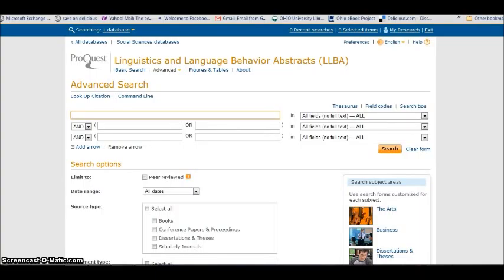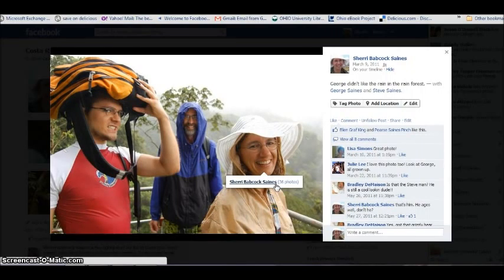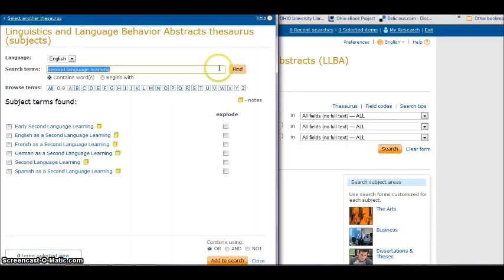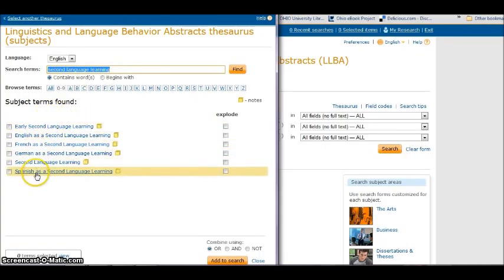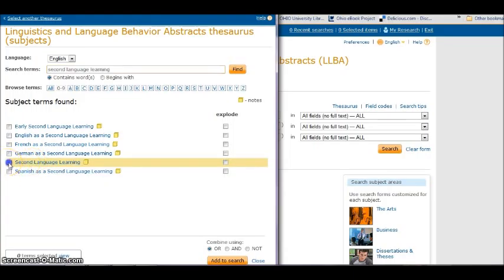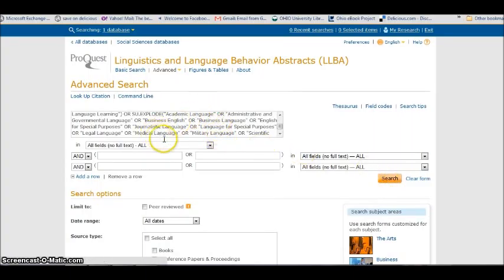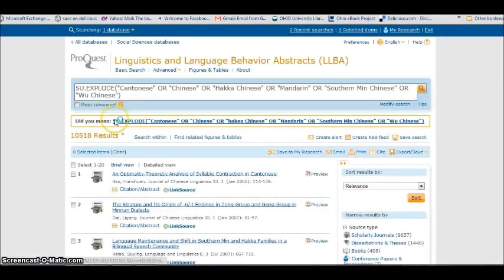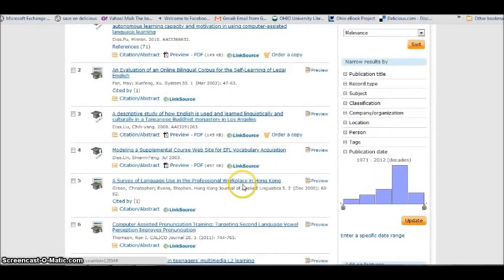Searching The Thesaurus in LLBA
A short video to demo how to use the thesaurus of subject terms in LLBA, a linguistics database from Proquest.